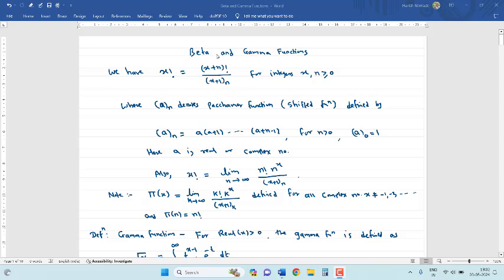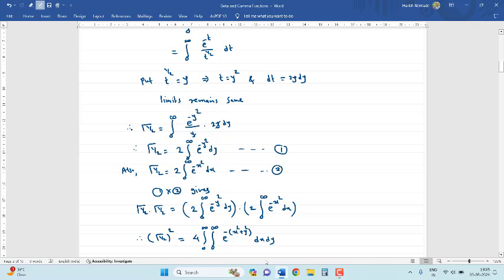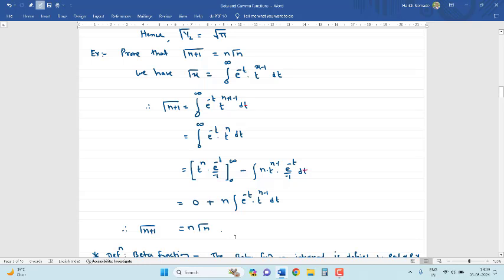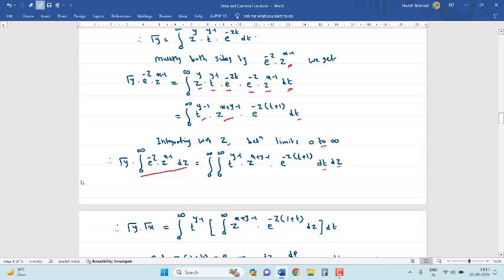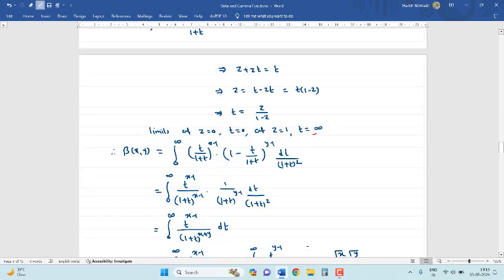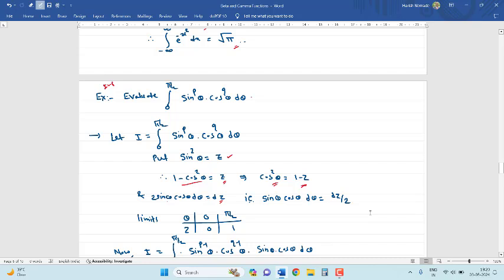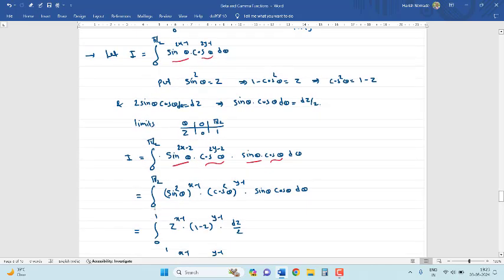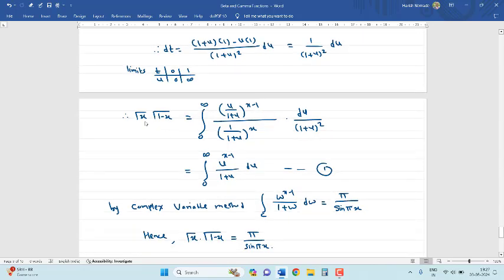Beta and Gamma Functions